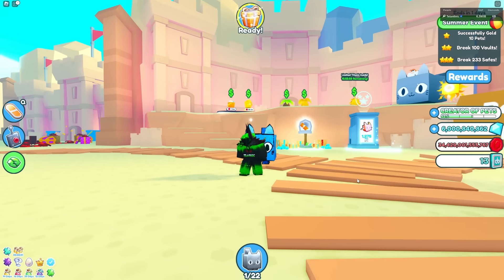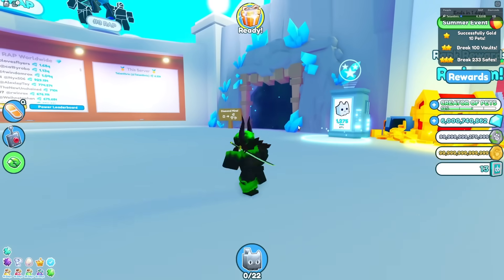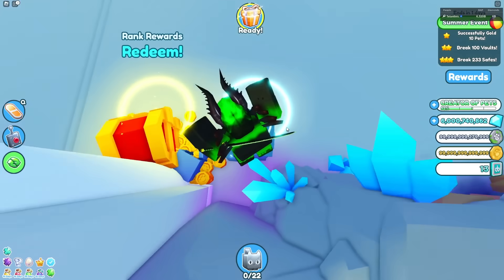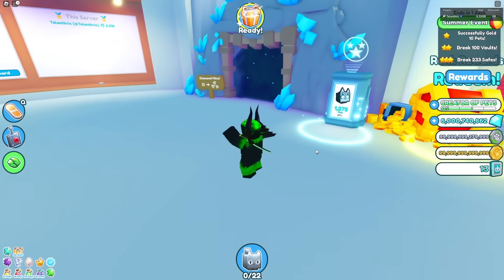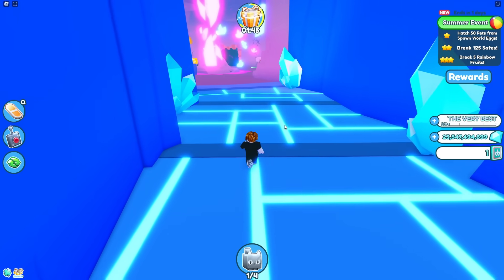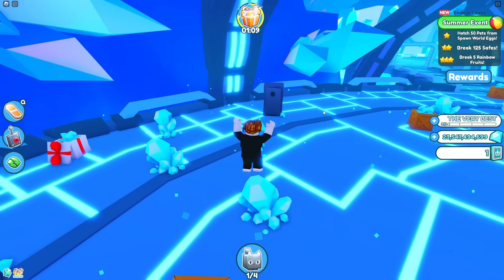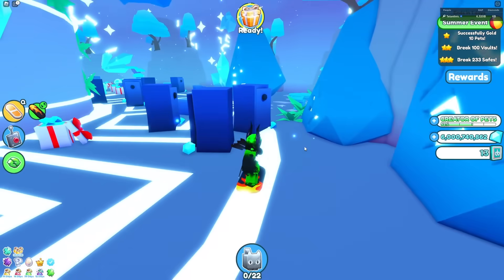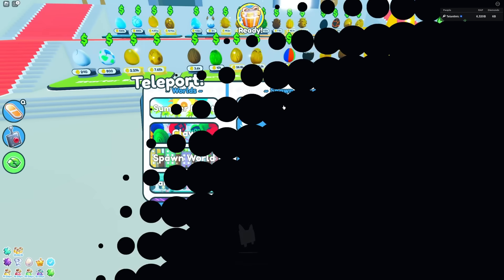They SECRETLY UPDATED the DIAMOND MINE... (Pet Simulator X)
Pet Simulator X is a Roblox game where you can collect pets, grind for currency, such as coins, gems, fantasy coins, and the new valentines event coins, to hatch and collect even more pets! There are even hard-to-get exclusive pets, huge pets, titanic pets, and even glitched pets. It is abbreviated as psx, but there is something called psz, which is a fake copy: Pet Simulator Z. There are some pet simulator x codes, which are either toy codes, plushies, or other kinds of promotional items. The game can also be abbreviated as pet sim x, and the fake one is pet sim z. Preston from Big Games made this game. I have been scammed a couple times. I will add everything in this update worth anything to my value list, which I own. It is called Telanthric Values and has the most accurate pet simulator x values, with shiny pets, titanic pets, huge pets, enchantments, and much more! Partners may do signing pets sometimes. Some of my favorite Pet Simulator X YouTubers are RazorFishGaming, Digito / DigitoSim, Numerous, Gravycatman, AlphaGG, and NightFoxx! There are also pet simulator x leaks before most updates. They release new plushies and merch / merch codes frequently! A new pet called huge exquisite cat will be coming out soon! There was a titanic banana as a limited ugc, titanic lucki, and titanic capybara as plushies. Titanic tiedye cat and titanic tiedye dragon are coming out soon. The summer world part 3 event is here! F2P TITANIC CAT, claw machine, new huges, arcade egg, titanic purrari (car), claw machine tokens, huge summer angelus, huge sandcastle cat, huge balloon monkey, and much more! There is also a a new scavenger hunt with new secret egg locations, where you can get a huge safari dog!